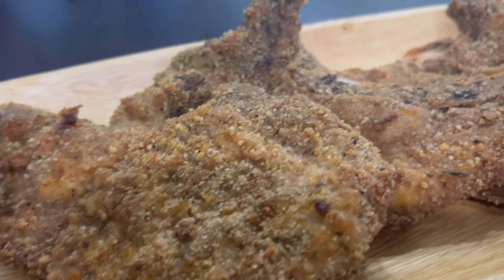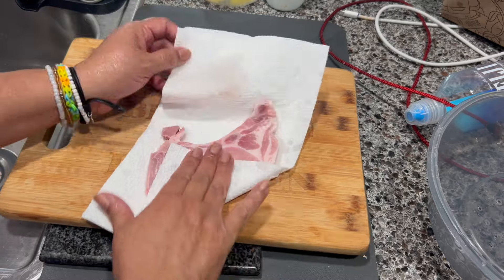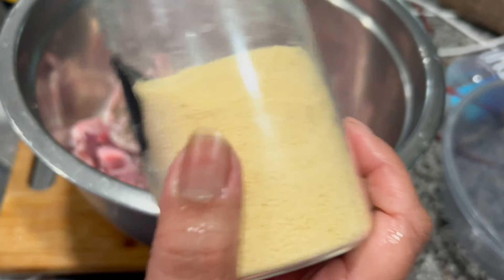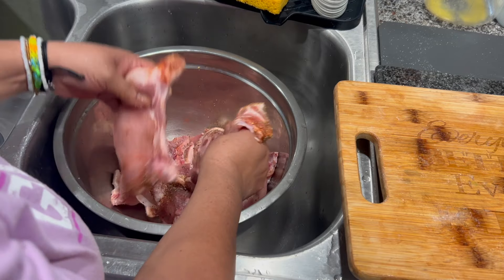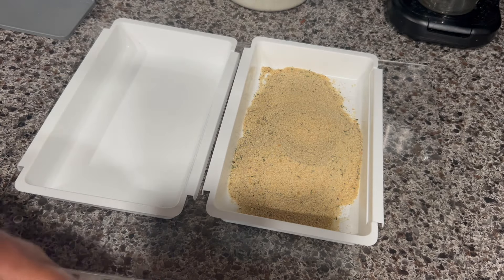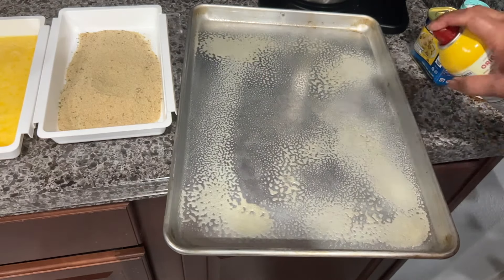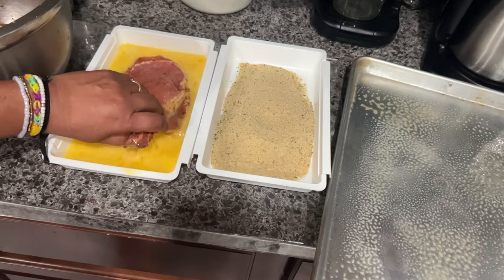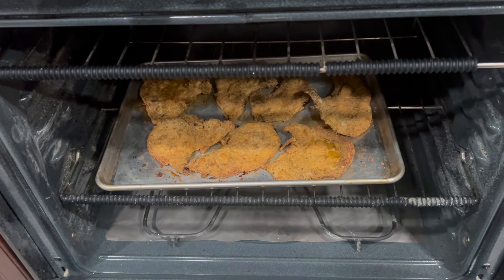How to Make Breaded Pork Chops in the Oven